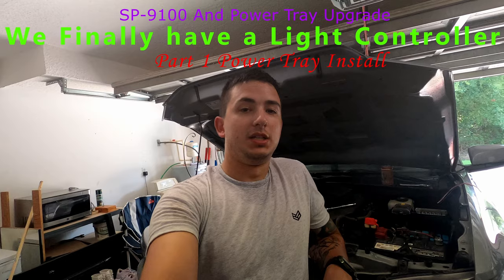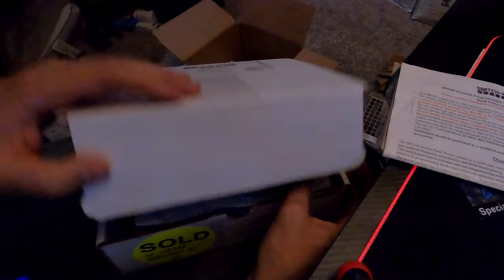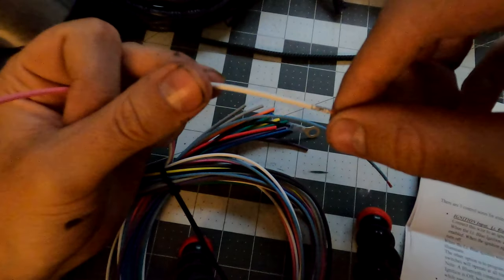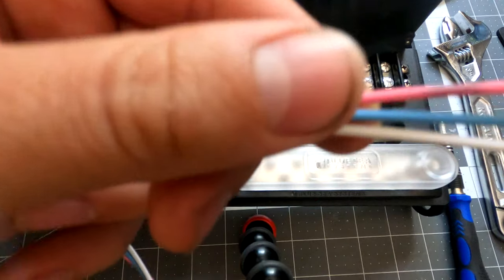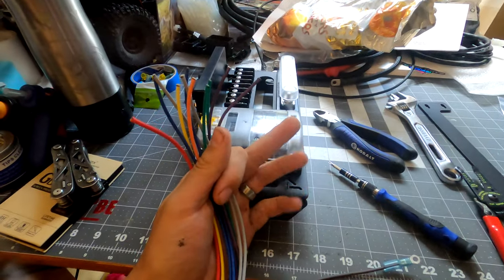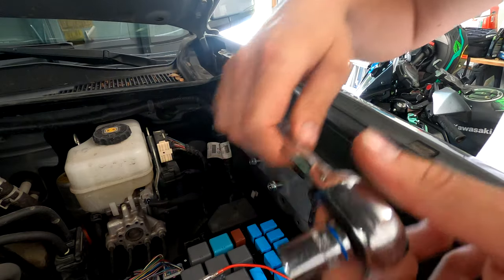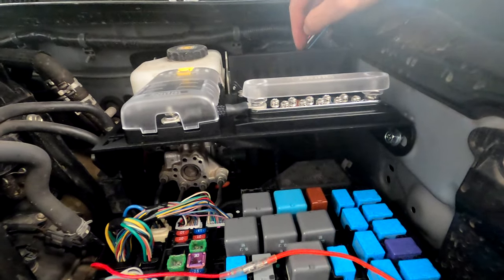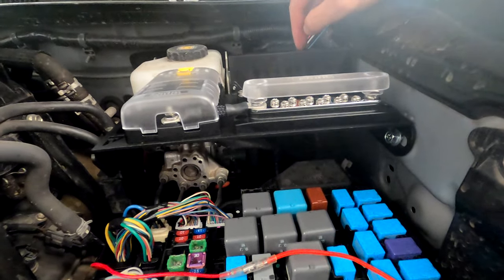Switch Pros Install Part 1 - SP9100 and Power Tray Setup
Finally starting on the long journey to get a full light setup for Sasha!!!

This is part 1 of a 2 part series. This part is the setup and install of the SP-9100 and the power tray under the hood. Part 2 will be released tomorrow!!!

This was a relatively easy install, the hardest part being braving the heat and humidity XD.

Timestamps:
0:00 - Intro
1:07 - Unboxing
5:54 - Wire bundle descriptions
10:01 - Power Tray setup
12:18 - SP-9100 wire bundle grooming and setup
19:11 - Power Tray Install
23:45 - Ground Cable Routing
24:47 - Power Cable Routing
28:54 - Final Thoughts

"Moon and Star" By Wintergatan

"Welding the Steel Frame" By Wintergatan